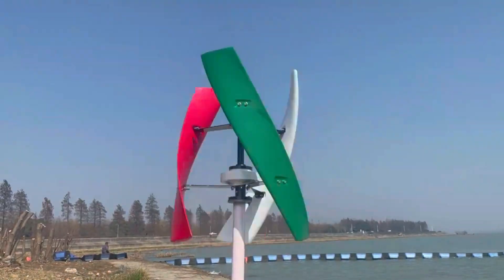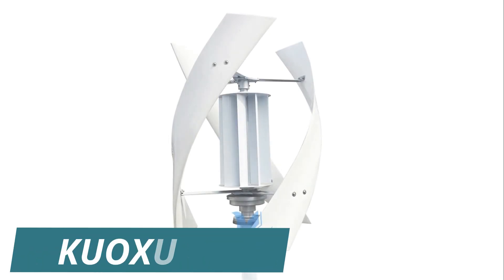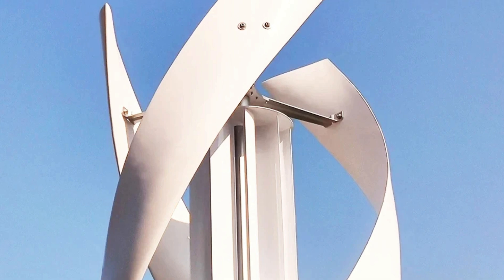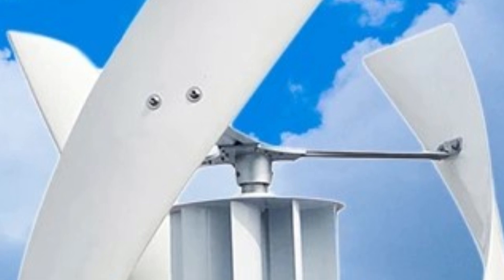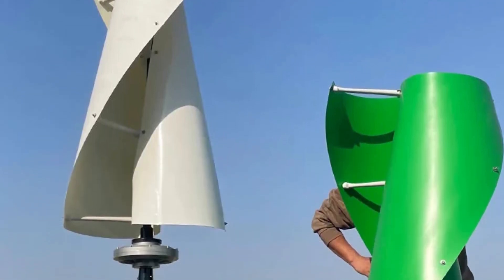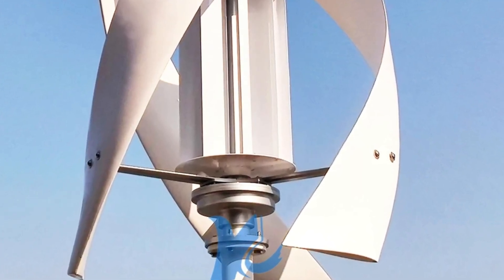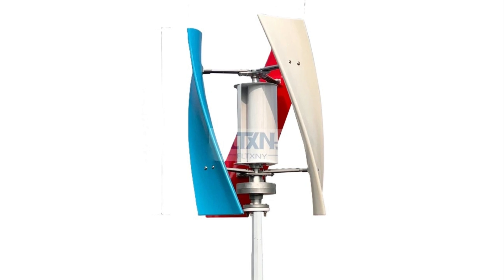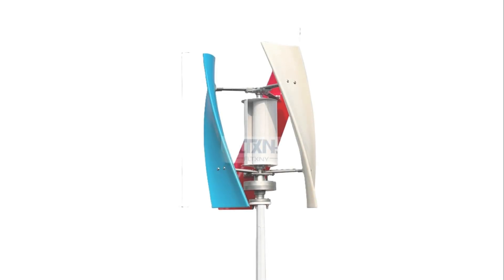Top 3 Wind Turbine Power Generators 2025|⚡Best Renewable Energy Solutions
Looking for the best Wind Turbine Power Generators in 2025?In this video, we review our top 3 picks that offer great value and performance!
Number 3.KUOXUAN Wind Turbine Power Generators
Number 2.Rewindagic Wind Turbine Power Generators
Number 1.MYSN Wind Turbine Power Generators